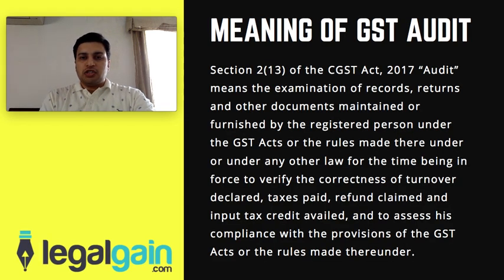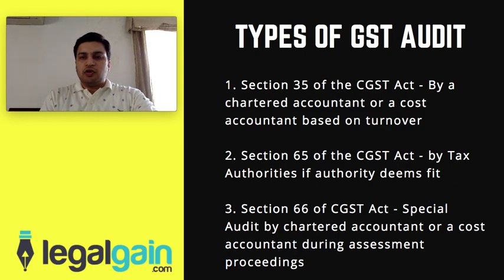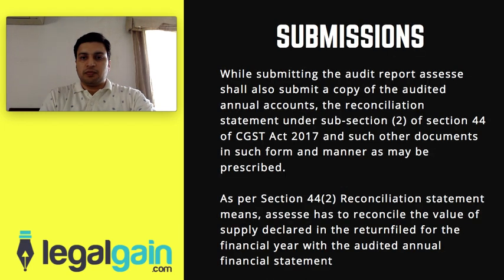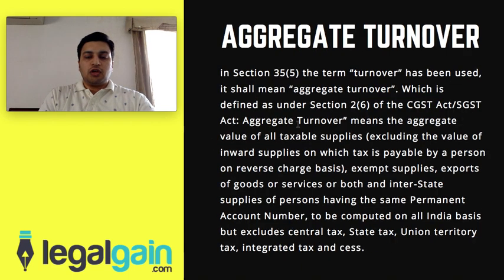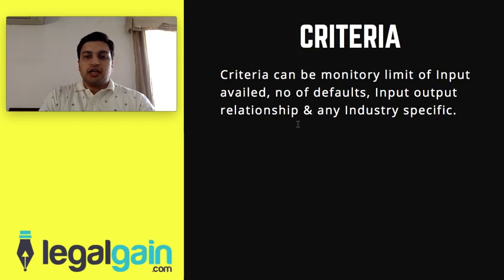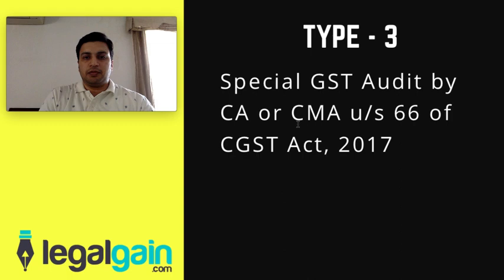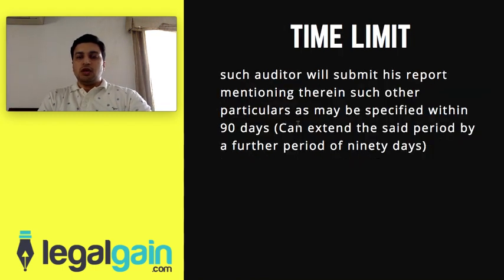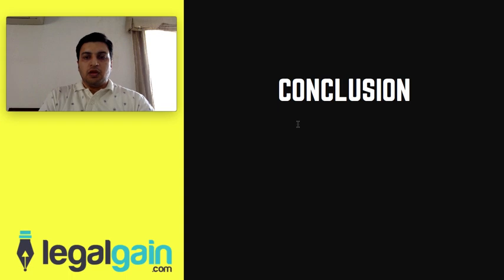GST Audit Types Provisions & Procedures (2018)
This video gives you a complete idea about Types of Audit under GST and how to comply with the Audit provisions under GST law.
If you want to get your business registered under GST or file GST returns get in touch with us on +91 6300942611 or